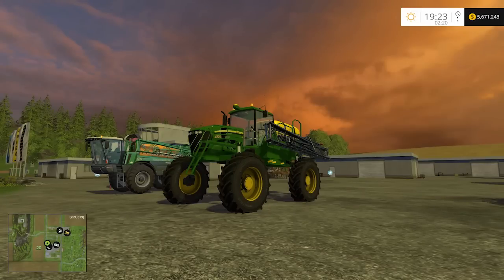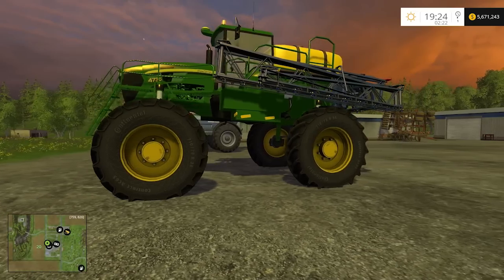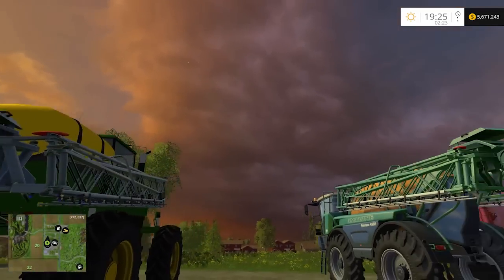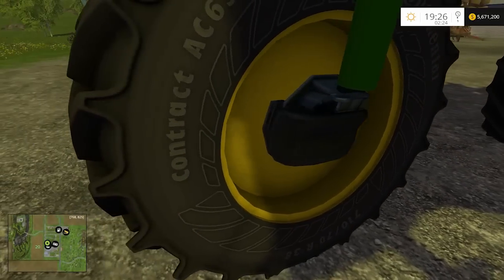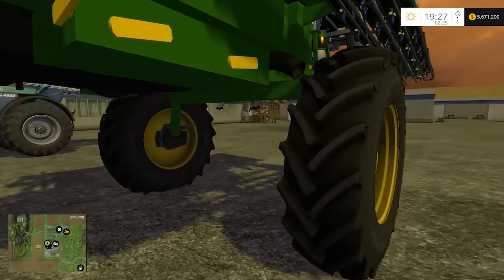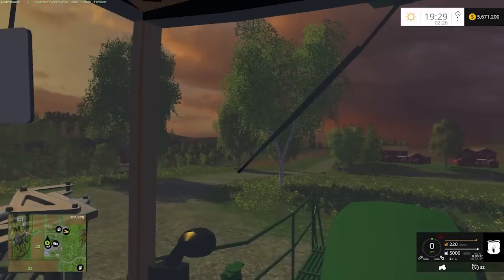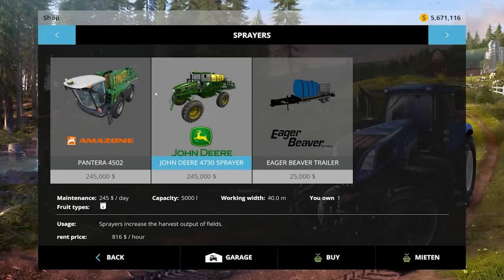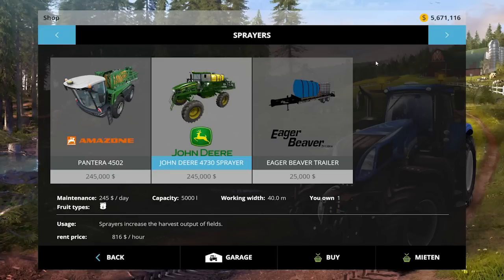Farming Simulator 2015 - John Deere 4730 - Mod Showcase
In this episode of Farming Simulator 2015 with Mistermoose, we'll take a look at the John Deere 4730 sprayer.

*** Mod Download ***
John Deere 4720

*** Music ***
Title: Cruiser